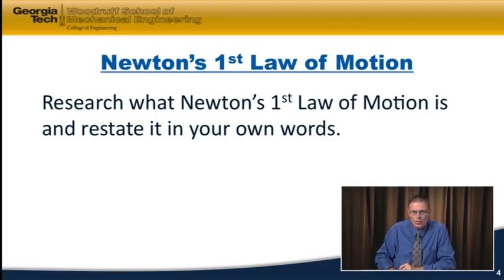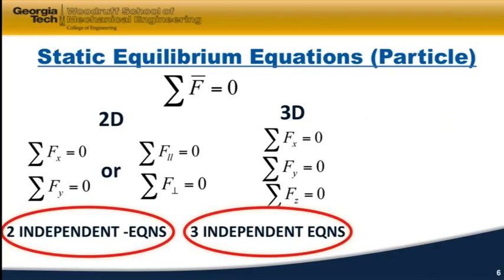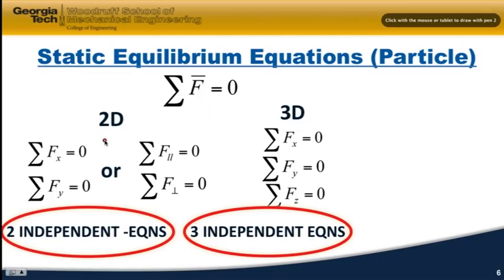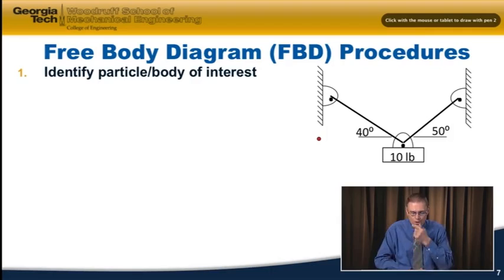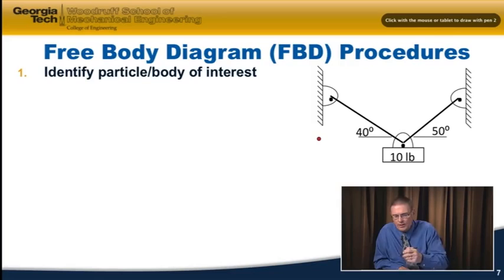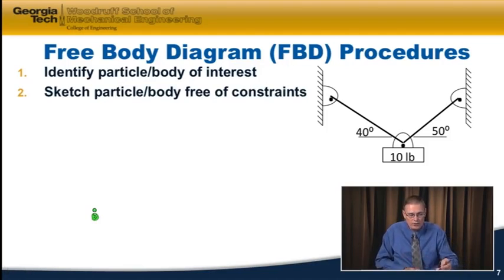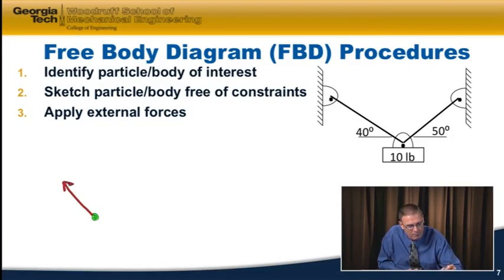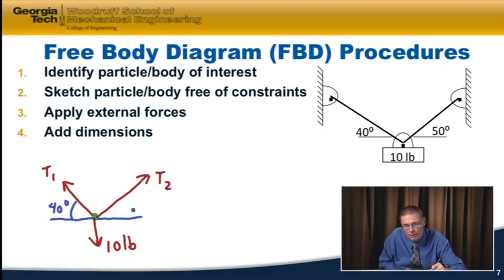2 5 Lecture Video Module 5 Newtons 1st Law of Motion 2D 3D equilibrium equations for a particl